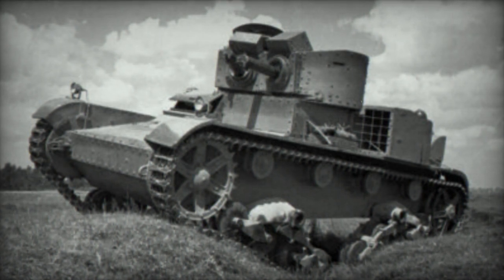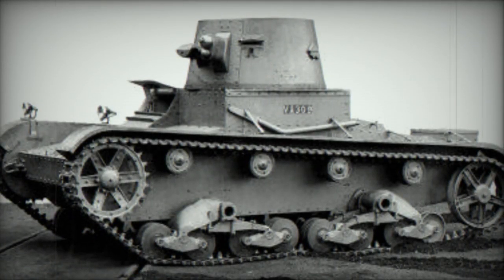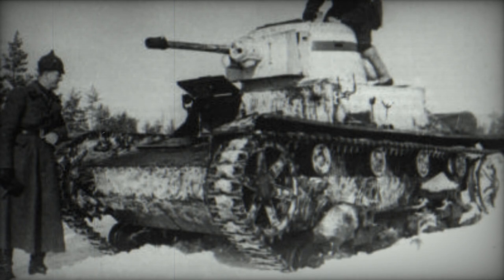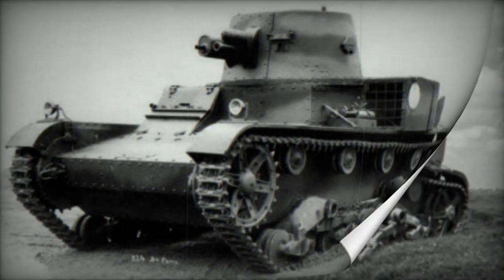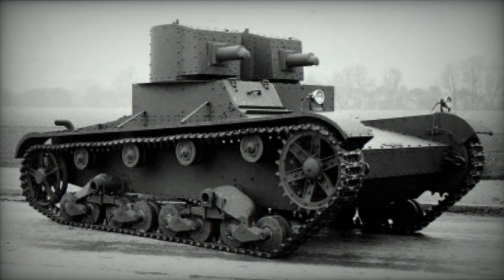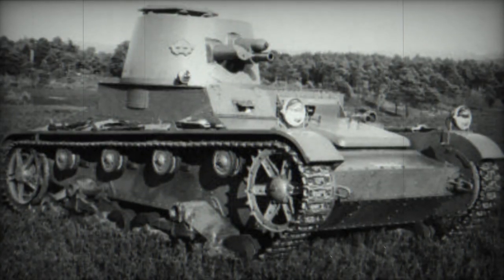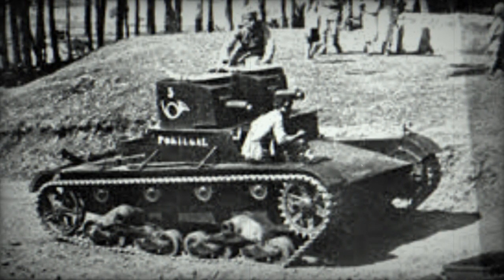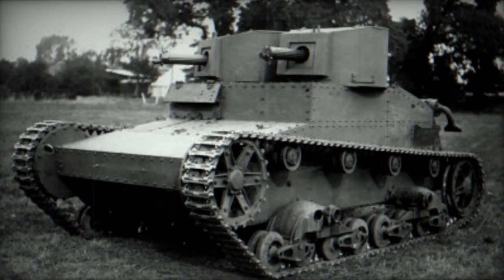Vickers 6 Ton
The Vickers Mark E was rejected by the British Army as a frontline implement but nevertheless found success on the export market.